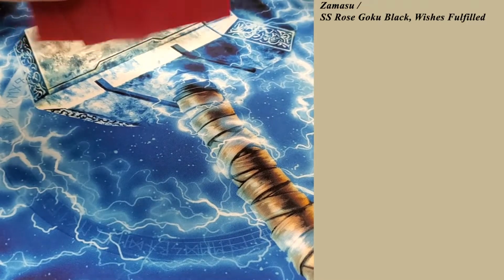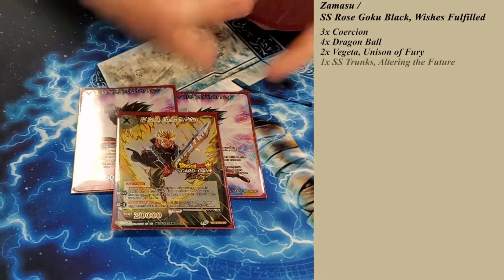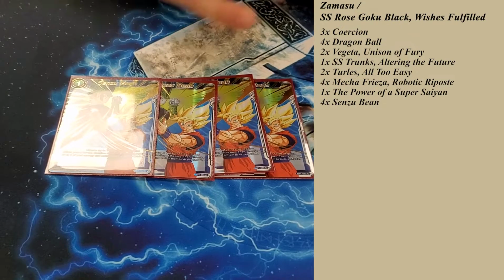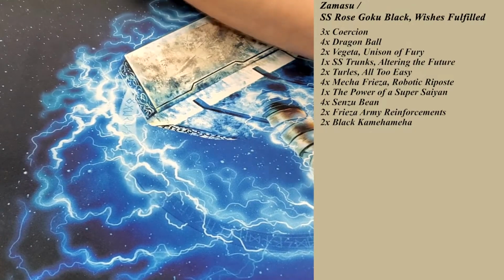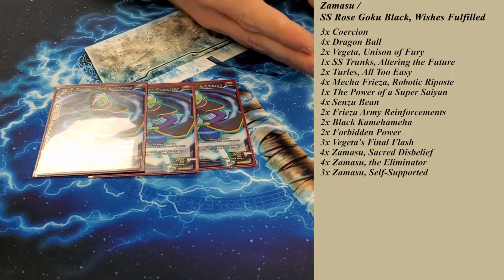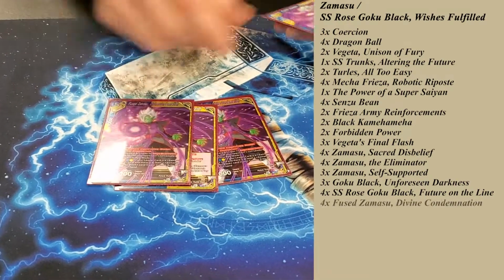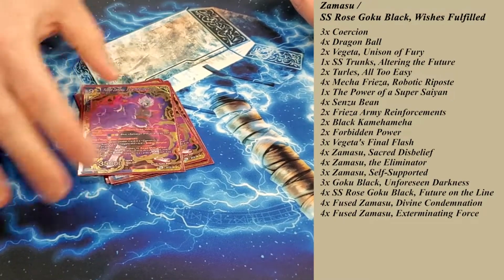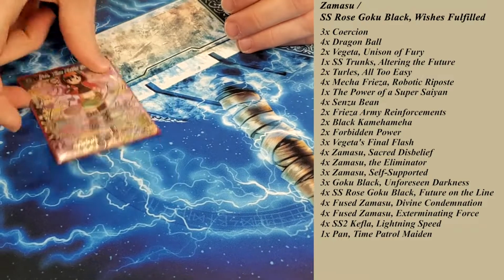Zamasu Wish (Y/U) | DBS Deck Profile | DBS TCG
We got Aaron with his Goku black wish deck profile